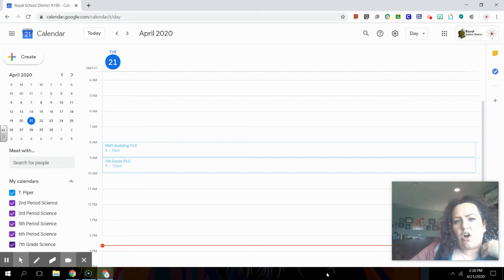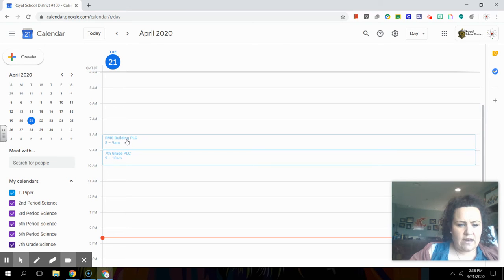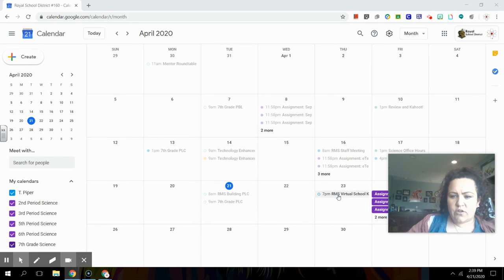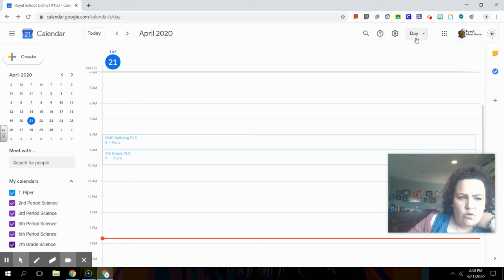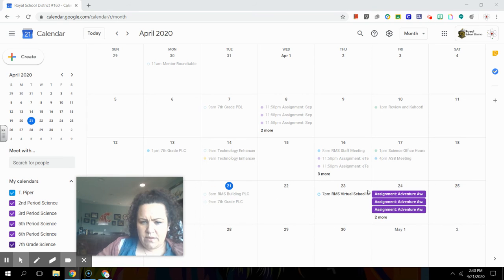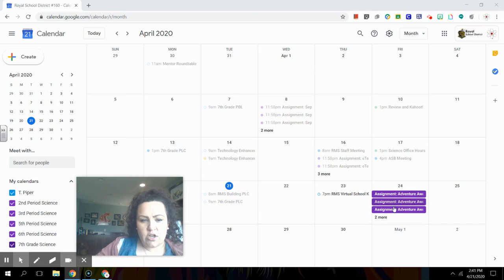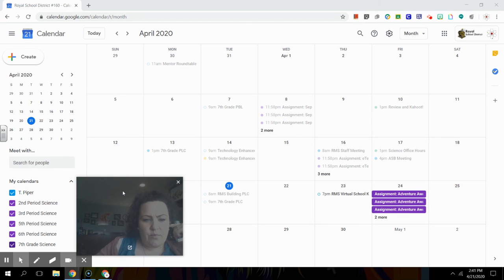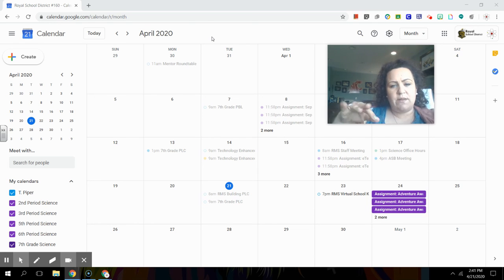Untitled: Apr 21, 2020 2:42 PM